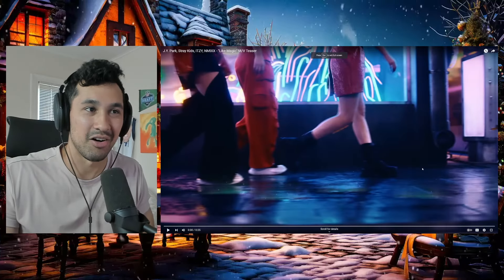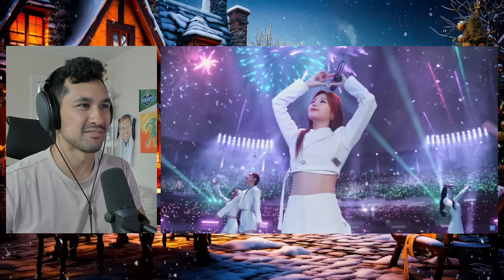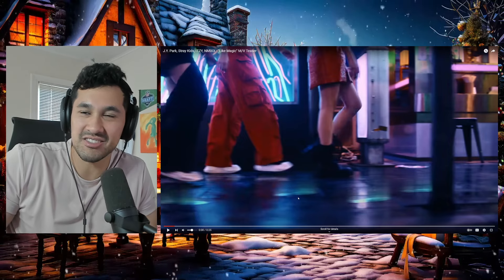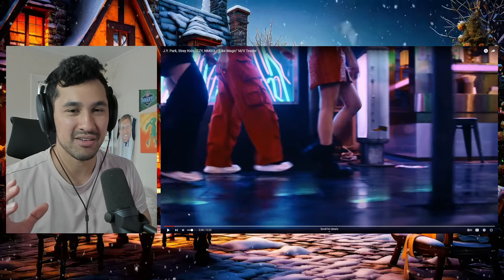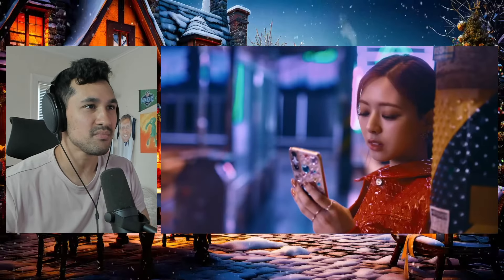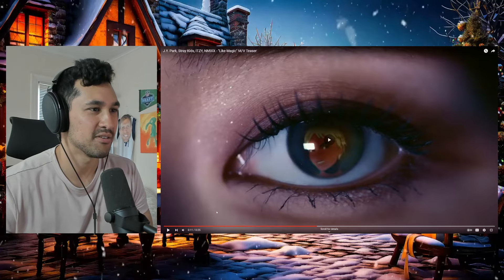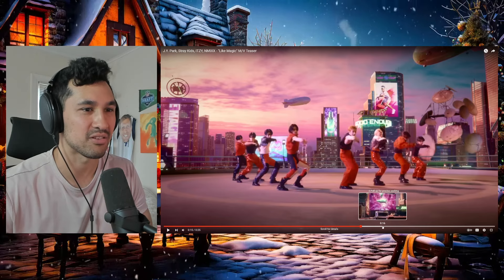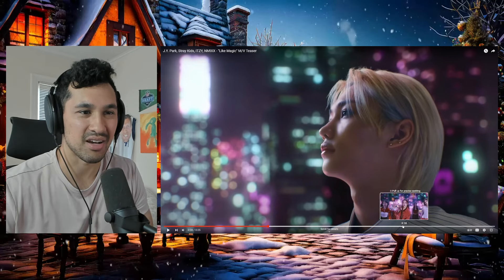COLAB OF THE YEAR?! | J.Y. Park, Stray Kids, ITZY, NMIXX - "Like Magic" M/V Teaser | REACTION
J.Y. Park, Stray Kids, ITZY, NMIXX - "Like Magic" M/V Teaser